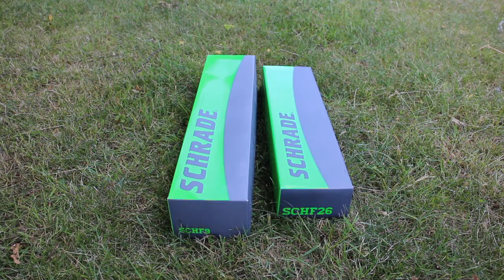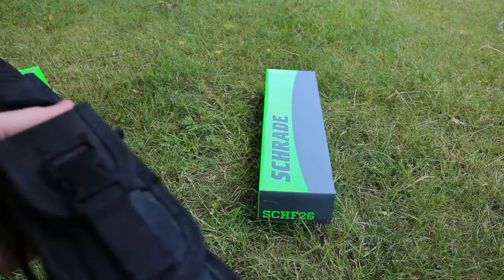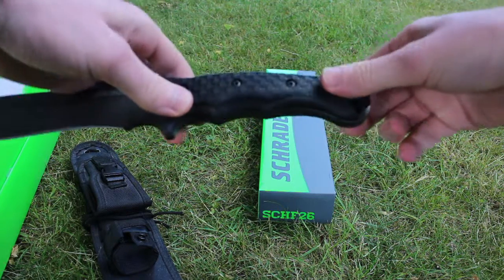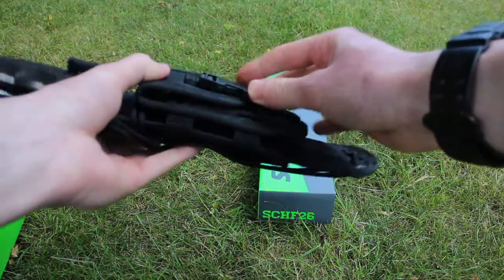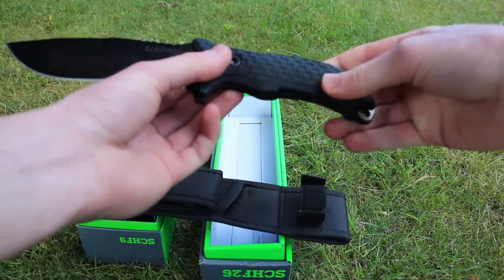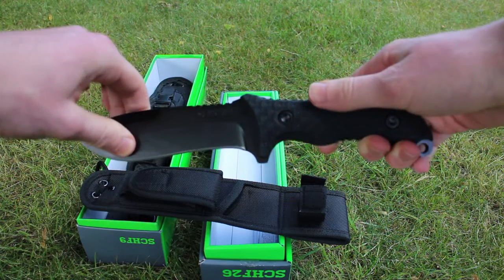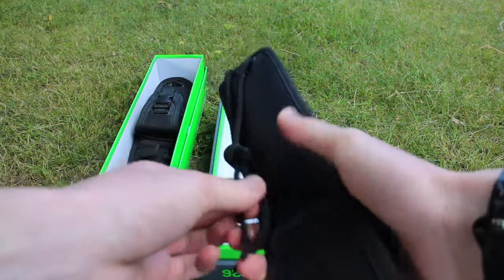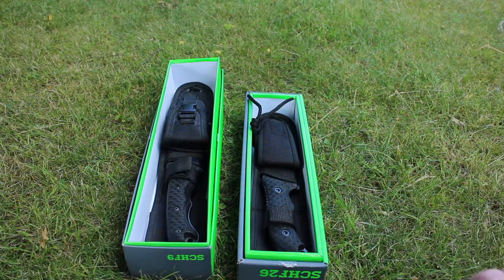Unboxing of the Schrade SCHF9 and SCHF26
Like, Dislike, Share and comment!